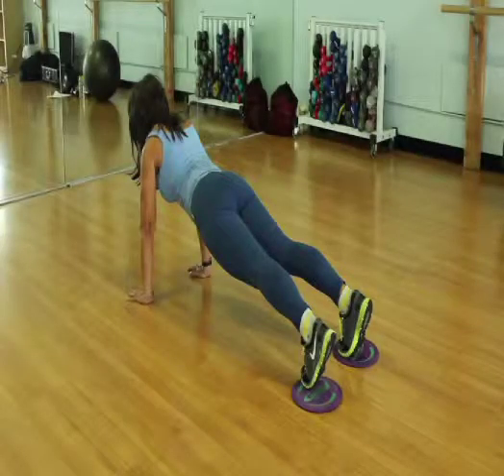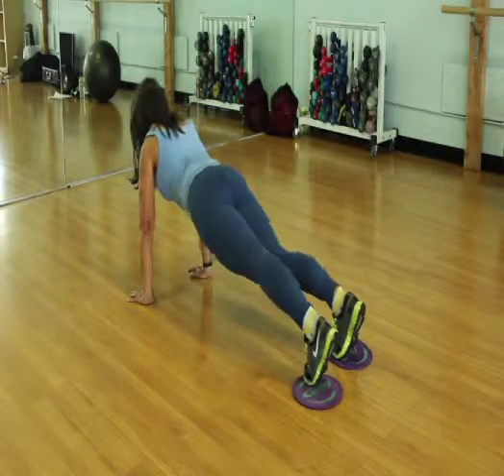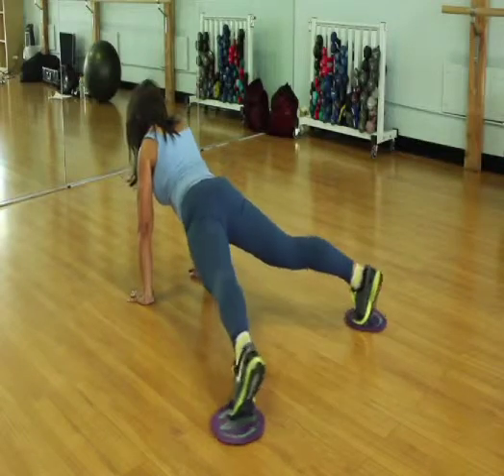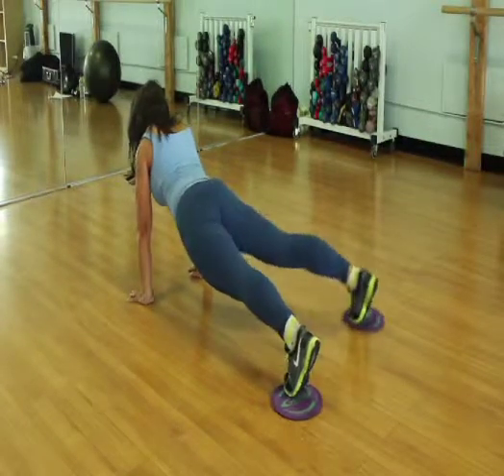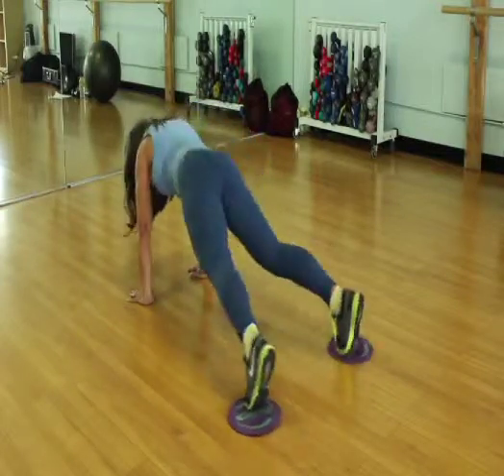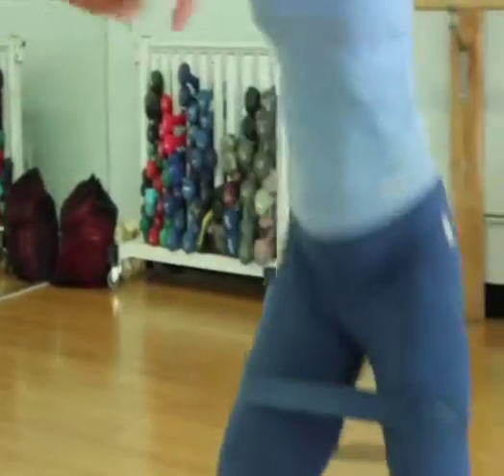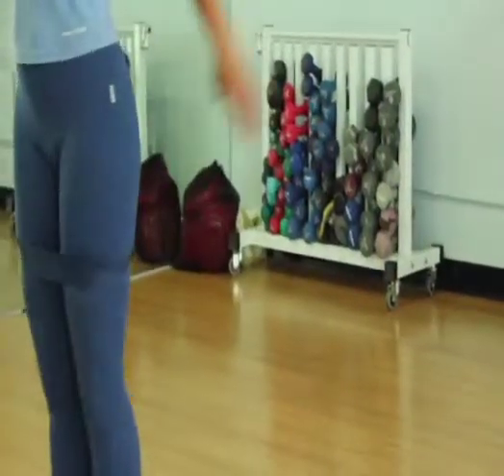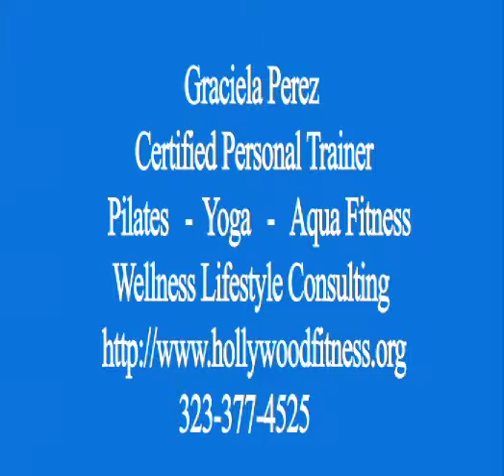Upper Legs Strength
Strengthen the upper legs while improving core strength and toning the gluteus!!